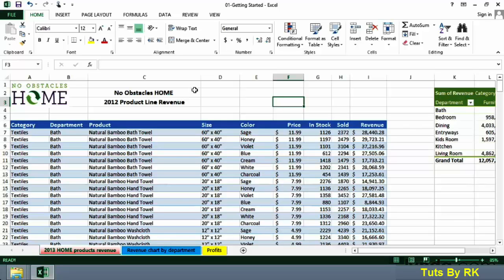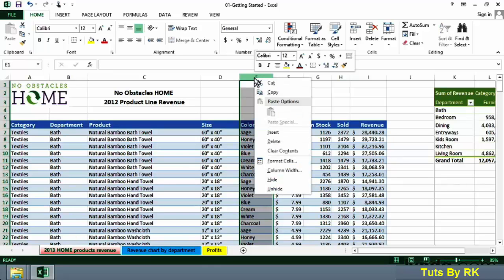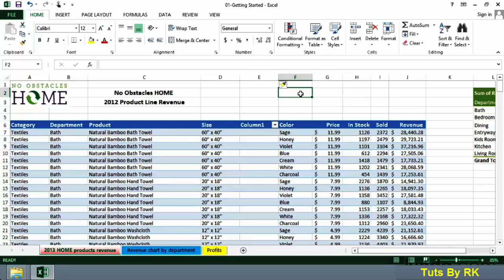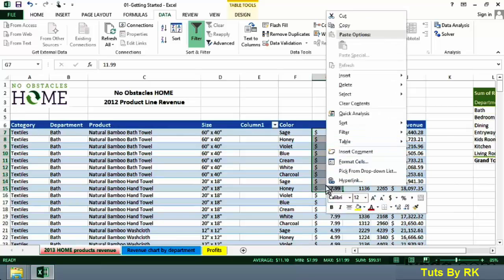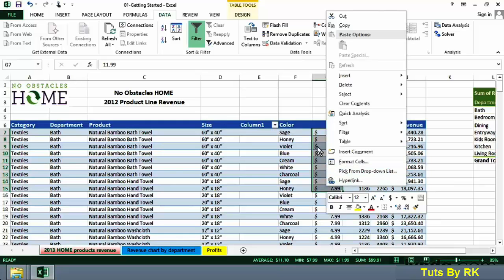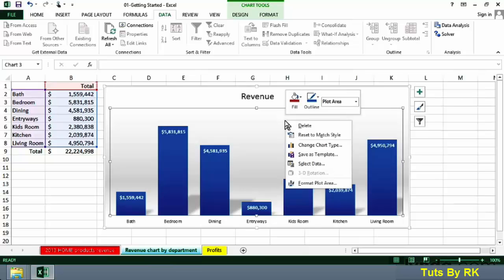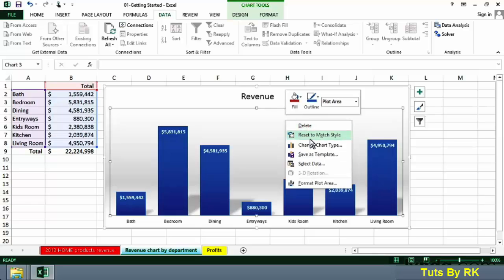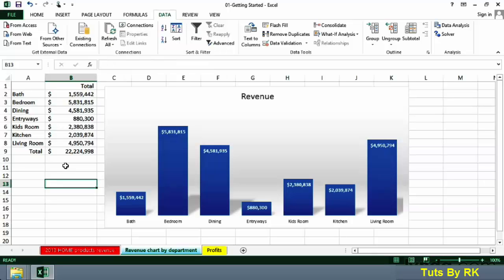Tuts By RK: Introduction to Excel 2013 Menus Shortcut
Excel menus system make our work faster.